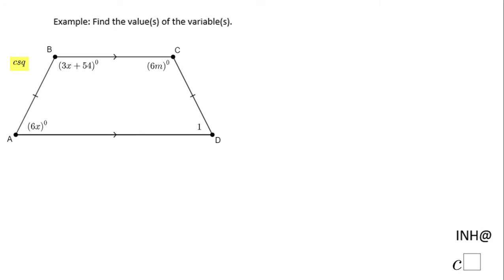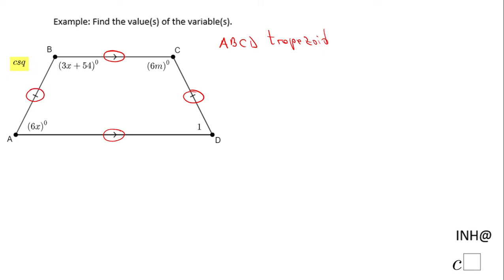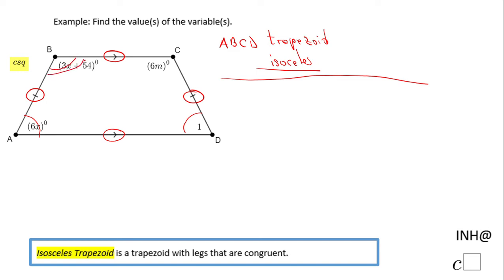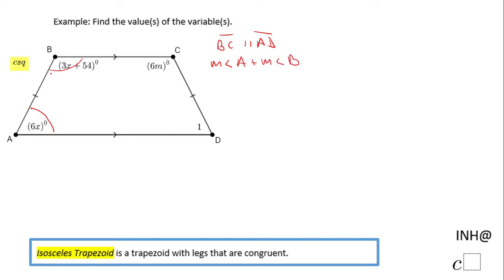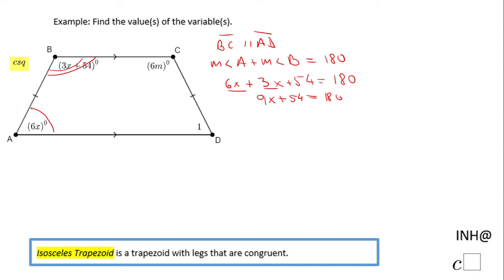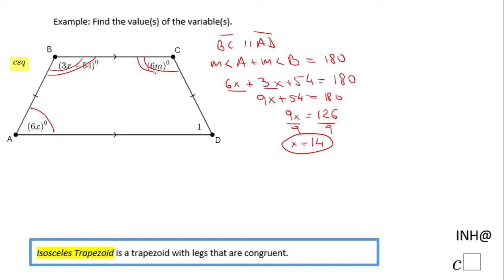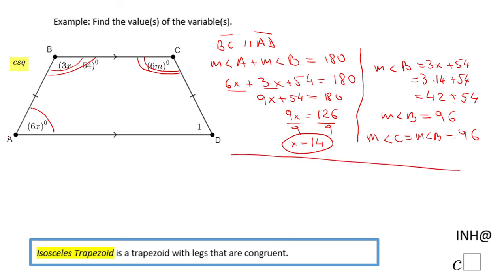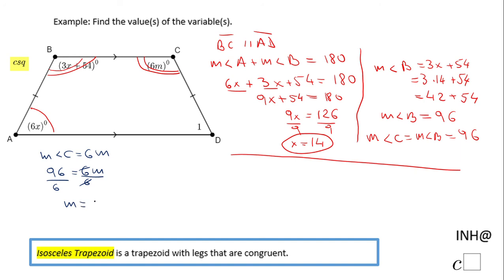INH: Quadrilaterals: Miscellaneous #13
This is an example of using different properties of special quadrilaterals (isosceles trapezoid).